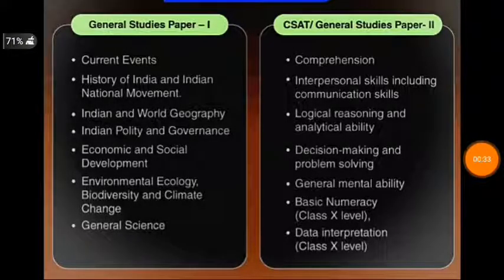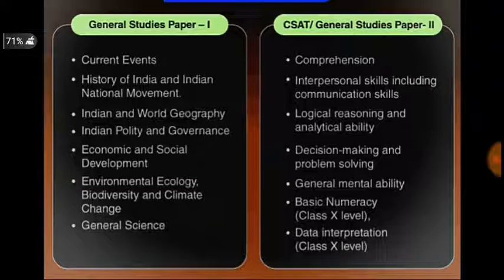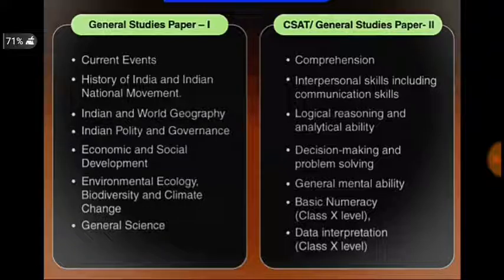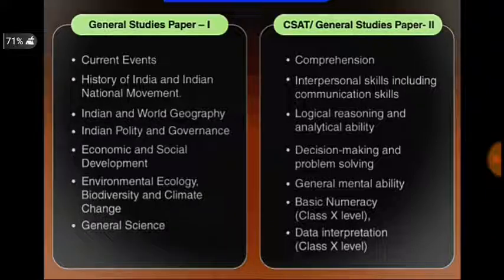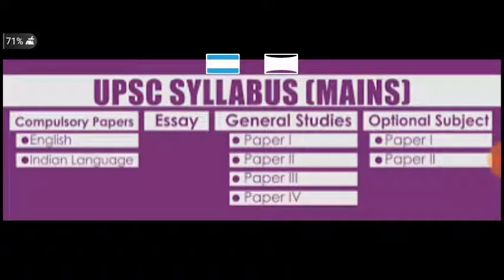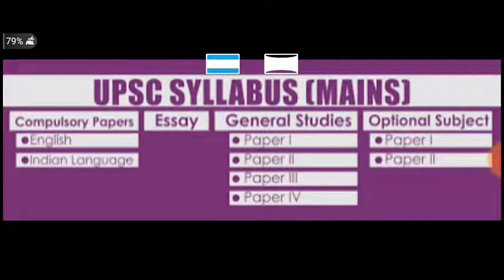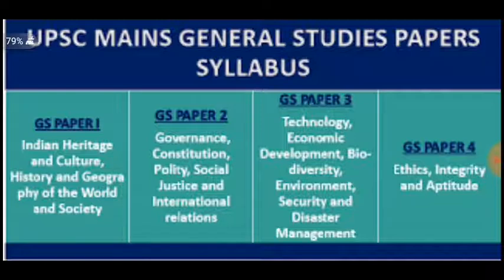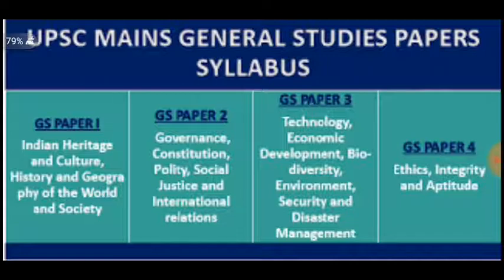Upsc prelims and mains syllabus 2021